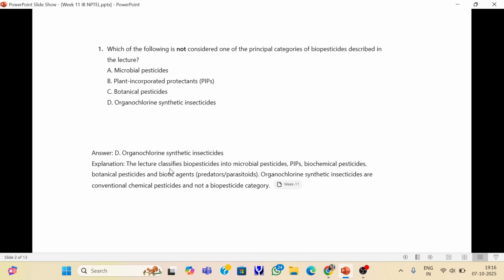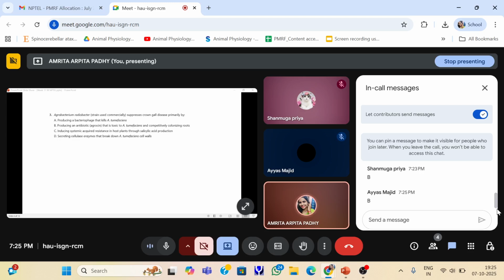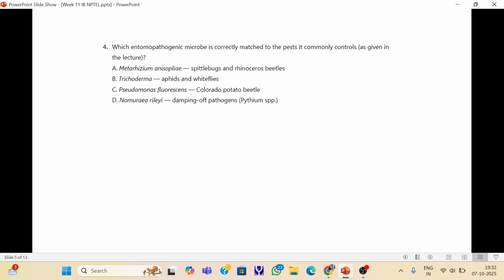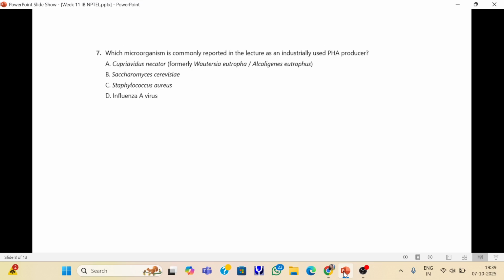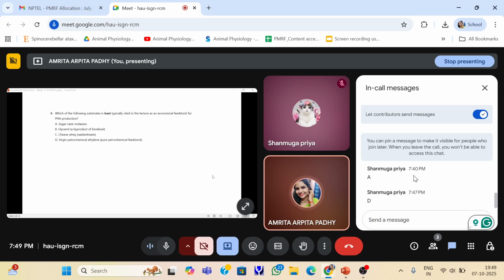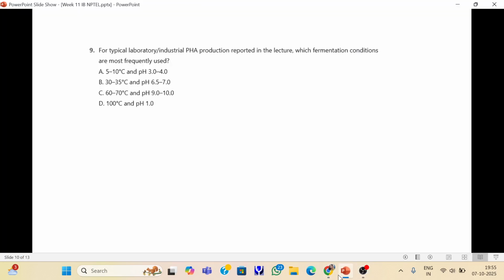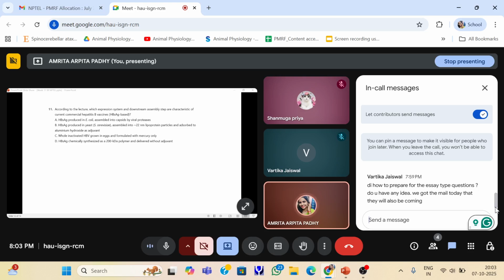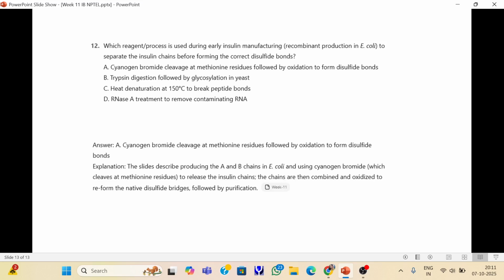Week 11 Assignment Discussion IB